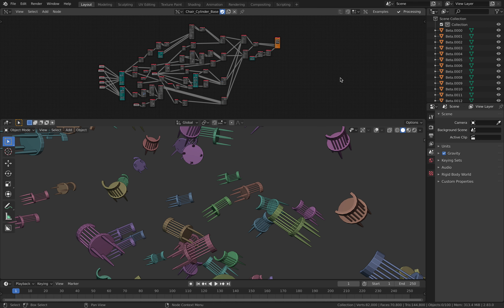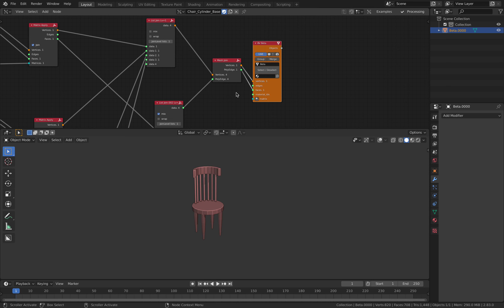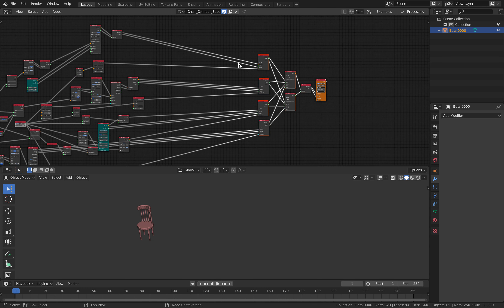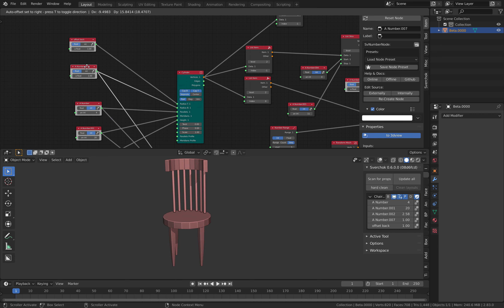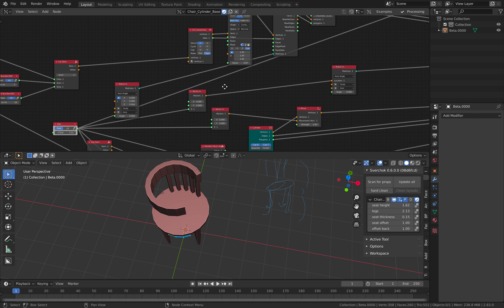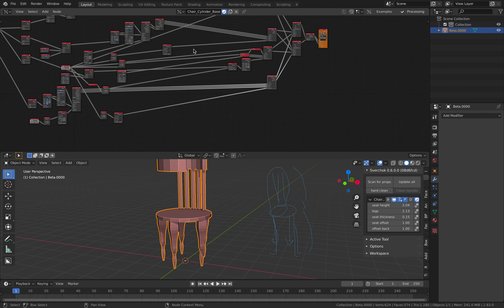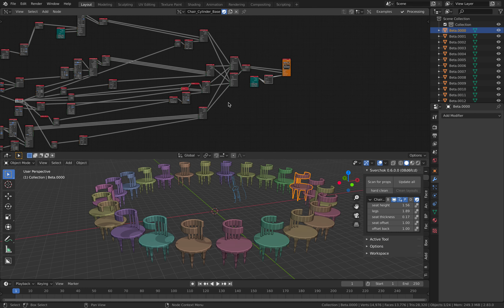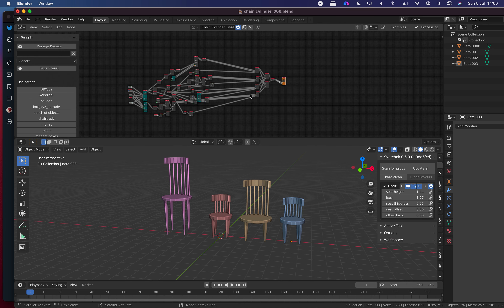LIVENODING Generic Chair Based on Cylinder Using SV Nodes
In this video, I am explaining my method and creation of a generic looking chair that that is based on SV node CYLINDER's shape and pattern as a template.

The node tree looks hairy complex but actually simple to explain as I take it apart.

To make more sense of node tree like this, normally the best way is to look at PARTS of what you are looking or trying to make yourself. In this case, we have a basic chair, with 4 different parts (seat, seat rails, seat back, and legs) and each parts supposed to have some parameters that we can tweak.

I keep mentioning that this chair is based on cylinder template, that is because it is. Cylinder has top bottom part and also the edges that goes around holding the top and bottom part. That's really what I use to make the chair. And SV nodes is pretty good at that slicing and separating edges and polygon face.

I might attempt to recreate this chair in near future, with a better modular parts, so that I could easily tweak the chair parts position, and also I could switch each part with a different design.